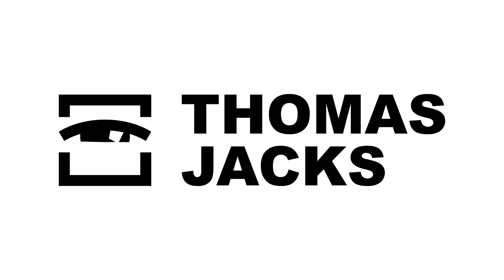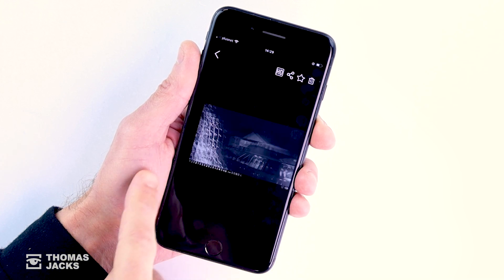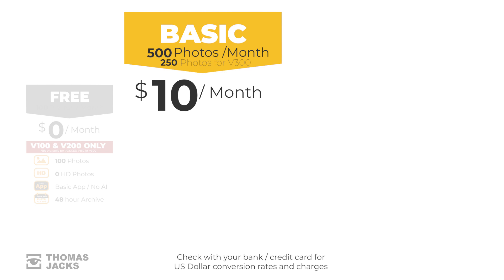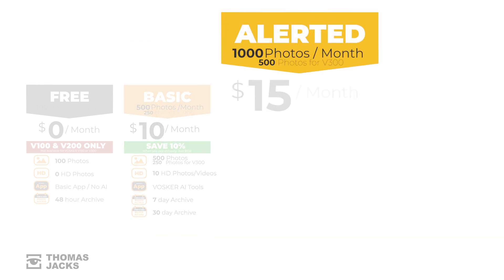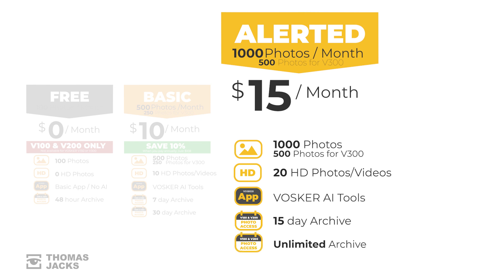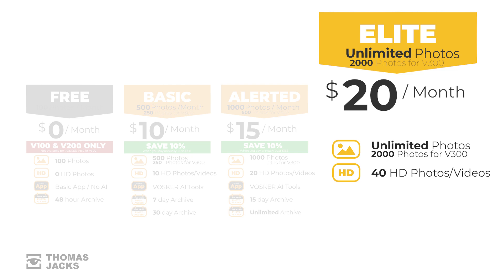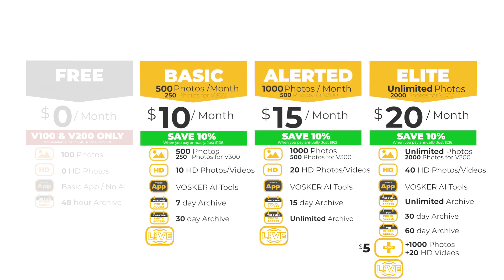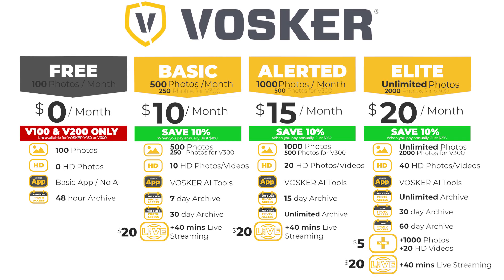Vosker security camera UK data plans explained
Vosker cellular security cameras go anywhere - no wires, no wifi needed! There's a choice of UK data plans from FREE to £20 a month... so have them all explained, including add-on options and ways to save money.